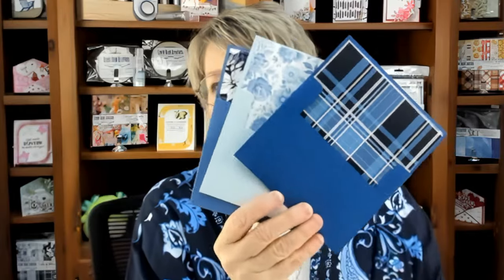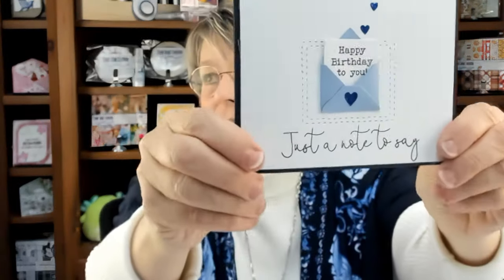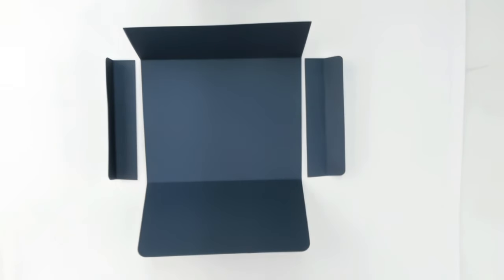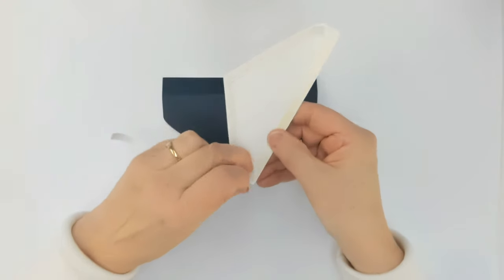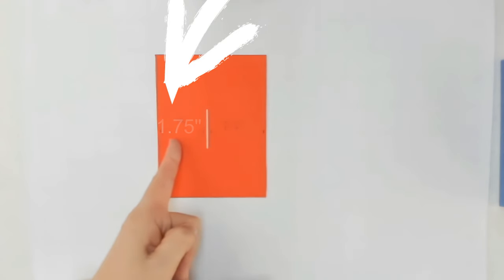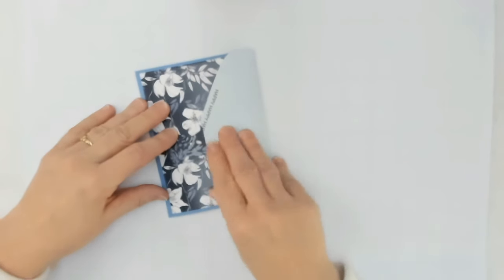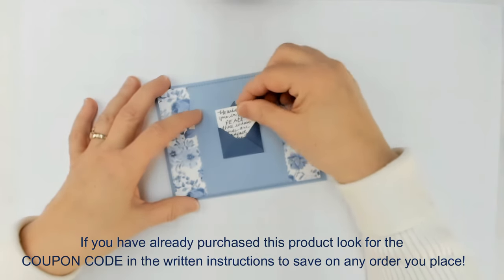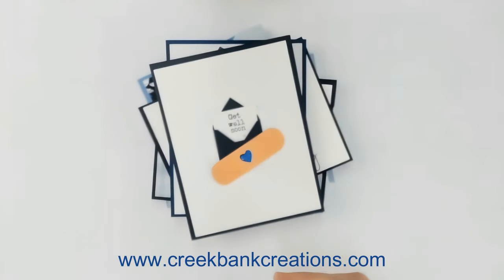How To Use The Envelope Please Die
How To Use The Envelope Please Die!  This video contains details and complete instructions for using The Envelope Please Die Set.

How to make the A2 Envelope 4:11
How to make the Horizontal Flap Card 9:25
How to make the Vertical Flap Card 15:35
How to use the embossing plate and mini envelope die to make cards 20:43
How to make the Interactive scrollilng Card 27:22